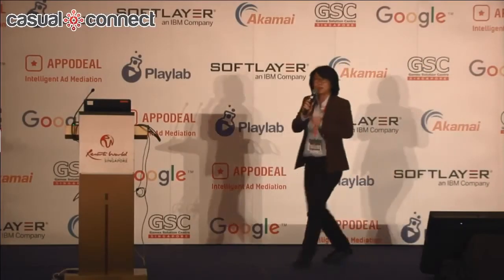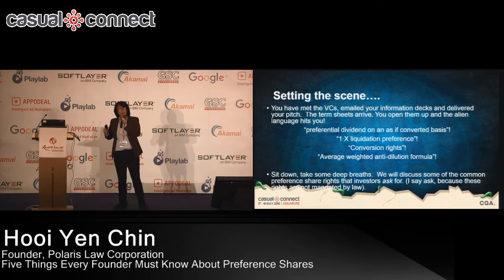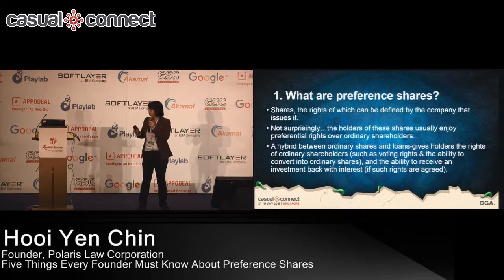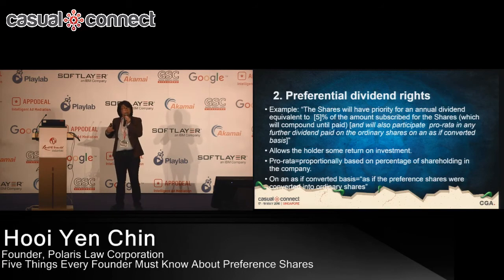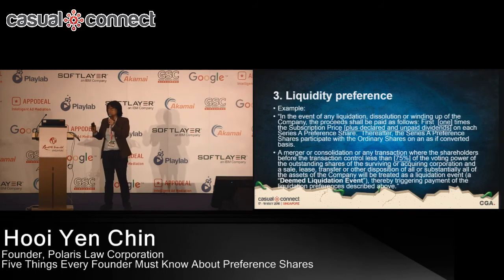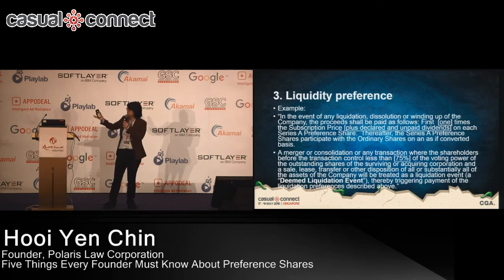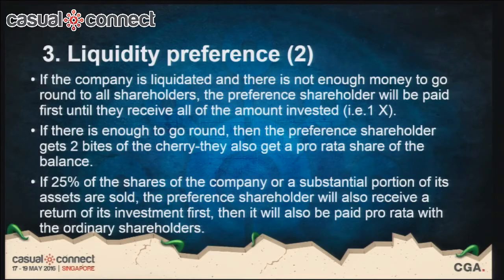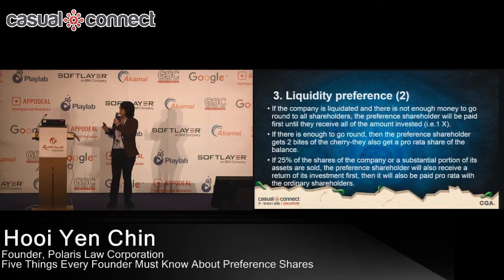Five Things Every Founder Must Know About Preference Shares | Hooi Yen Chin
Delivered at Casual Connect Asia 2016

You met the VCs, emailed your information decks and delivered your pitch. Then the term sheets arrive. You open them up and the alien language hits you! This session discusses the legal nature of preference shares, the common terms used in relation to preference shares and their impact on a funding round. Arm yourself with the knowledge you need to negotiate the preference share rights that investors commonly ask for.